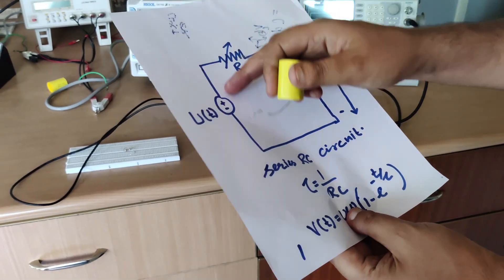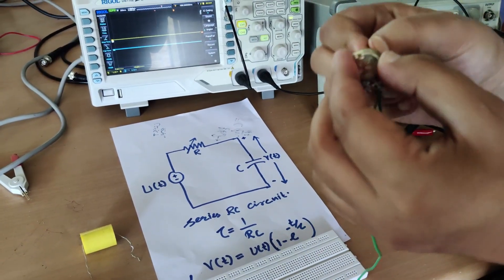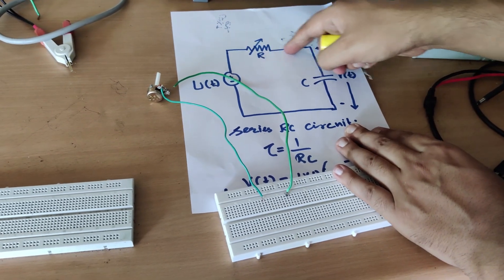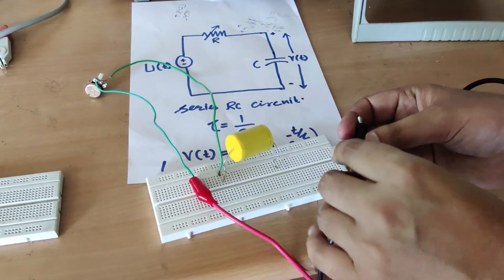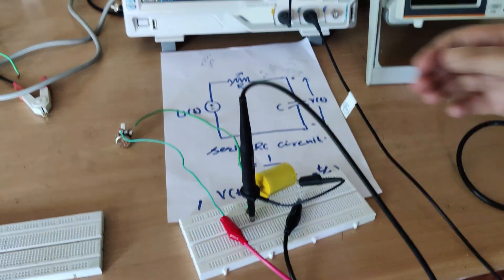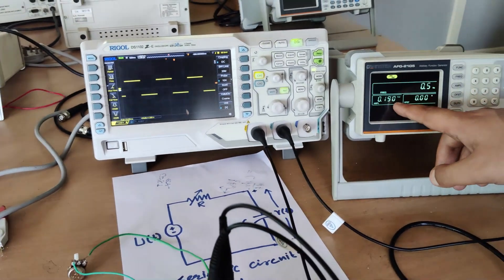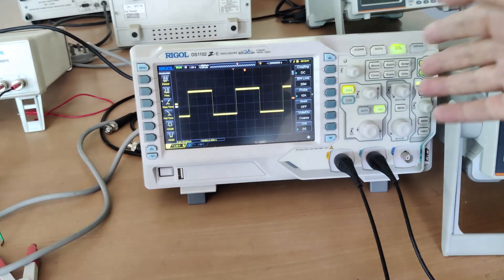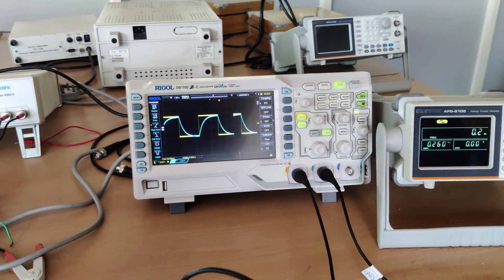capacitor charging and discharging | practical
Capacitor

 How does it work? Well, let's look at the parts. A capacitor is made of three integral parts. We start with two plates that are electrical conductors. These plates are separated by a dielectric, an electrical insulator. When the capacitor is attached to an electrical source, an electric field develops around the dielectric, causing a positive charge to collect on one plate and a negative charge to collect on the other. What we end up with is a polarized component of an electrostatic field contained between the oppositely-charged plates. This means that the capacitor is capable of storing energy.

The effectiveness of the capacitor is defined by its capacitance, the ability to store an electric charge. Capacitance is measured as a ratio of electric charges of each conductor (Q) to the potential difference between them (V), which as an equation looks like this: C = Q / V. The capacitance of a capacitor is determined by how the capacitor is made; the larger the surface area of the plates and narrower the gap between them equals a greater capacitance. So, it's important to create a capacitor capable of holding the correct amount of energy for the circuit using it.

Charging and Discharging

So, a capacitor can store energy, presumably to be used later. That begs the essential questions of how do we get energy into the capacitor, and how do we get it out? The answer actually depends on the sort of current we're using. Generally, we'll be applying a direct current, a unidirectional electrical charge, also called a DC current. When a DC power source, like a battery, is applied to a circuit with a capacitor, the capacitor begins to store energy. However, once the capacitor is fully charged, not only does it stop storing more energy, it actually blocks the flow of the DC current entirely. Once the DC current source is removed, the capacitor starts discharging that energy. Now, unlike other components, capacitors do not charge and discharge immediately, but do so at a fixed rate called the time constant. The time constant is the time required to charge a capacitor through a resistor and can be calculated through the equation T = RC or time constant equals resistance times capacitance. What all of this means is that capacitors with DC current charge at a constant rate, store energy while blocking the current from passing through the circuit, and then discharge that energy at a consistent rate